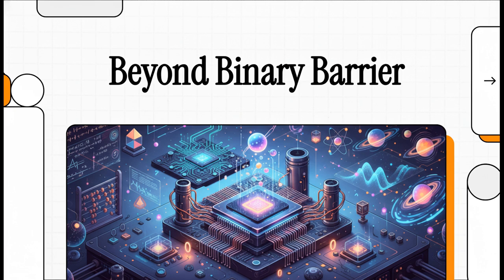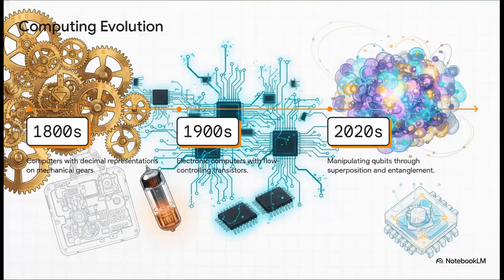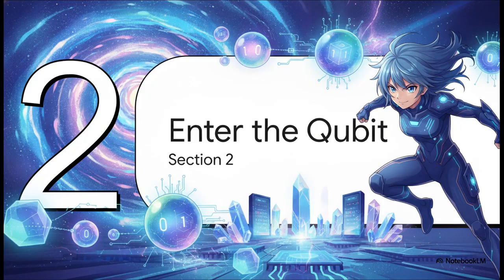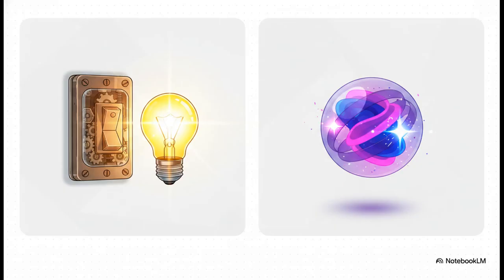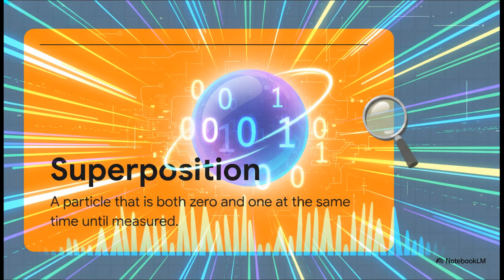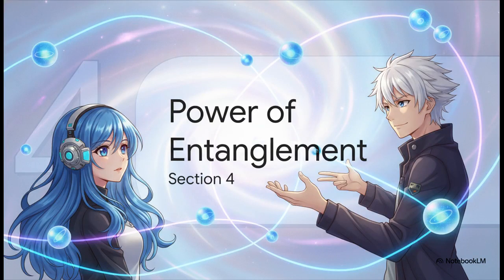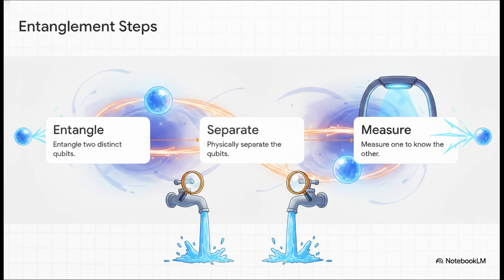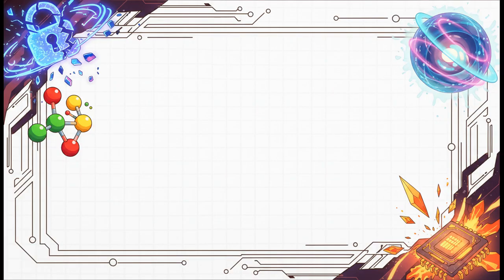Beyond Binary Barrier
Are you ready to witness the end of the silicon era and the birth of a new computational age? 🚀
In this video, we go Beyond the Binary Barrier to explore how the Quantum Hardware Revolution is redefining everything we know about technology
. For decades, our world has been built on Boolean logic, using transistors as simple on/off switches to represent 1s and 0s
. However, as traditional silicon gates hit a physical wall, we are shifting from these rigid states to the fluid probability of qubits
We’ll take you through:
The Abstraction Ladder: How we evolved from mechanical gears to the nanoscopic transistors found in modern CPUs and GPUs
The Power of Superposition: Understanding how a particle can exist in multiple states simultaneously, allowing a single processor to solve complex puzzles that are impossible for classical machines
Quantum Entanglement: The "spooky" phenomenon where qubits remain connected across distances, providing the foundation for exponential processing power
The Hardware Challenge: A look at the physical fragility of qubits compared to stable silicon components, and the cutting-edge techniques used to pinpoint atoms with single-atom accuracy in a silicon lattice
This transition marks a definitive pivot in history, comparable to the leap from mechanical calculators to electronic computers
. From cracking "unbreakable" cryptographic codes to simulating complex molecular structures for medical breakthroughs, the quantum era is no longer science fiction—it is the future of hardware
Key Concepts Explored:
Logic Gates vs. Quantum States: Why traditional AND, OR, and NOT gates are being joined by X, Y, and Hadamard gates
The Math of the Impossible: A beginner-friendly look at how complex numbers and matrices describe the state of a quantum computer
Quantum Algorithms: How protocols like Shor’s Algorithm could render modern security obsolete
Join the conversation! Are we prepared for a world where traditional security is obsolete?